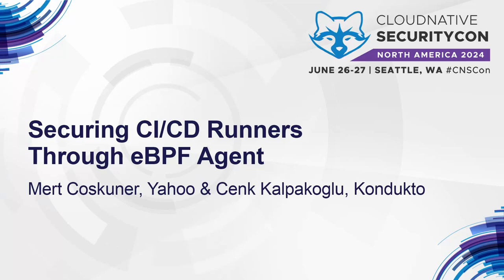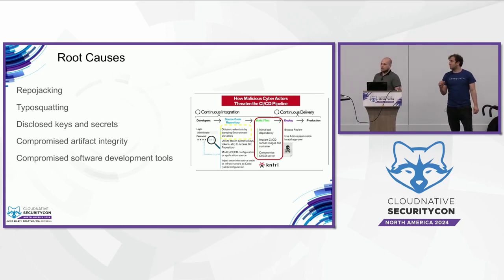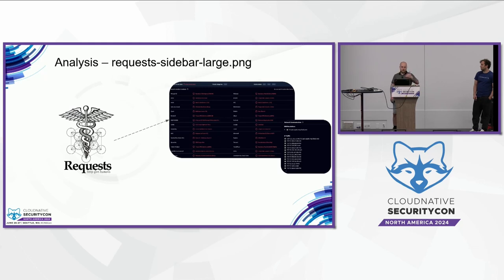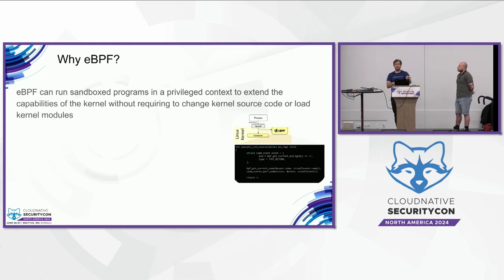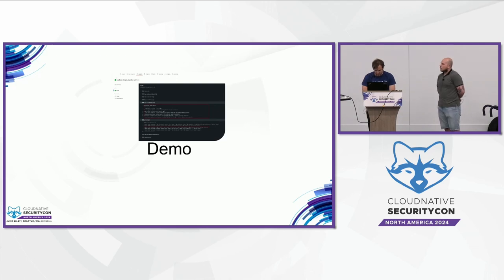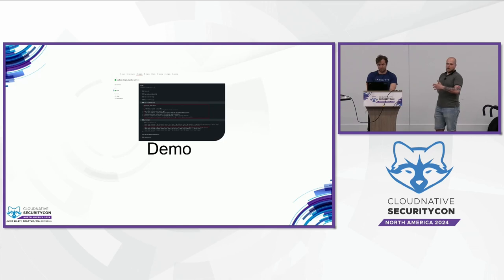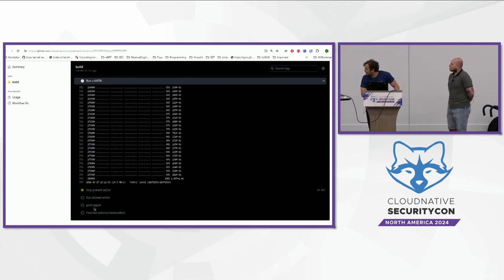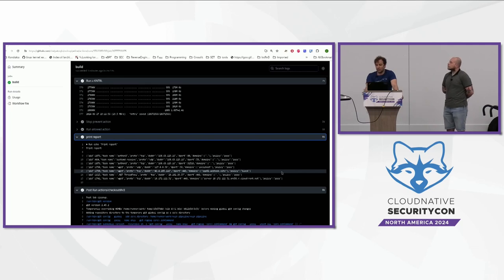Securing CI/CD Runners Through eBPF Agent - Mert Coskuner, Yahoo & Cenk Kalpakoglu, Kondukto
CI/CD pipelines are complex environments. This complexity requires methodical comprehensive reviews to secure the entire stack. Often a company may lack the time, specialist security knowledge, and people needed to secure their CI/CD pipelines. Realising these facts; cyberattacks targeting CI/CD pipelines has been gaining momentum, and attackers increasingly understand that build pipelines are highly-privileged targets with a substantial attack surface. In this presentation, we will share some of our observation through showing different flavours of attack on possible development pipelines, and introduce a tool to detect them.